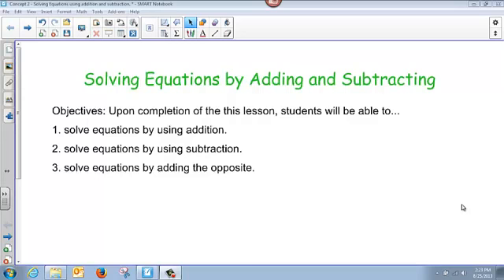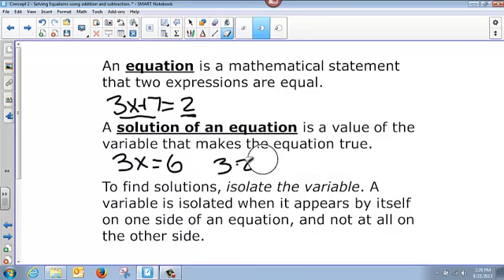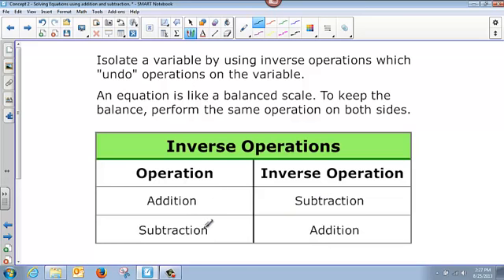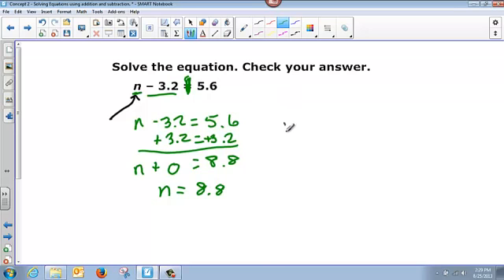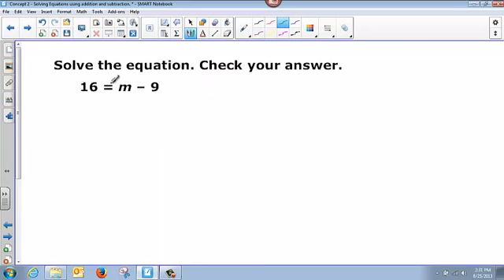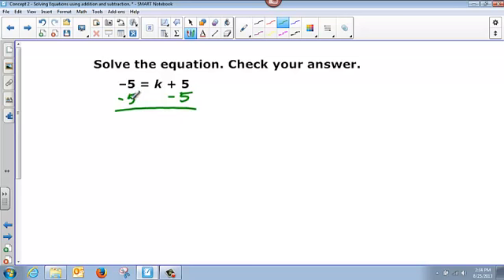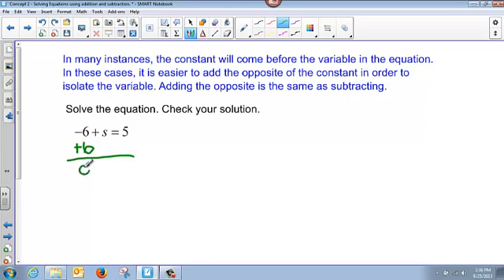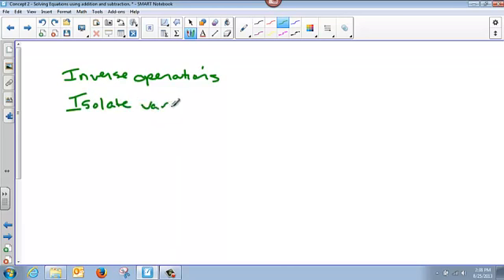GED Math Lesson 19A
Solving Equations: Addition and Subtraction (14:11)